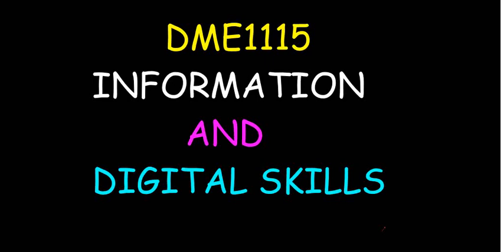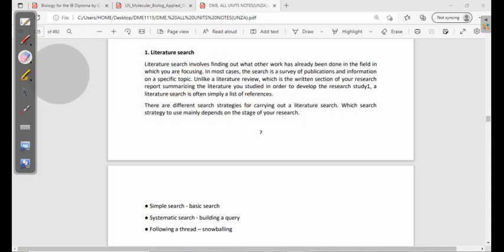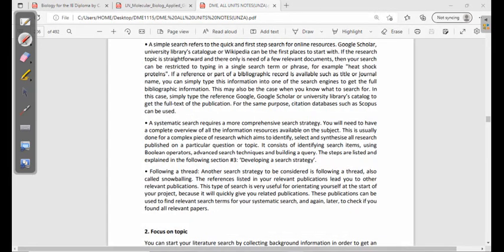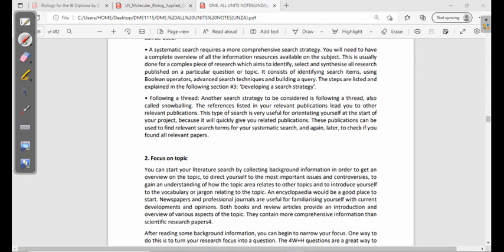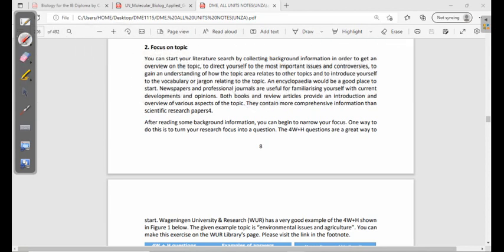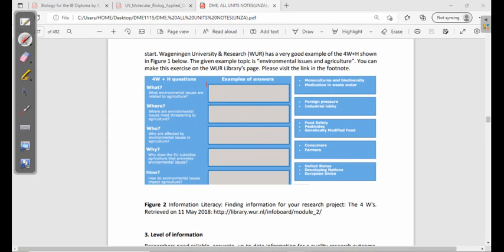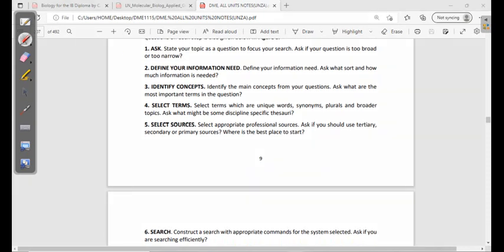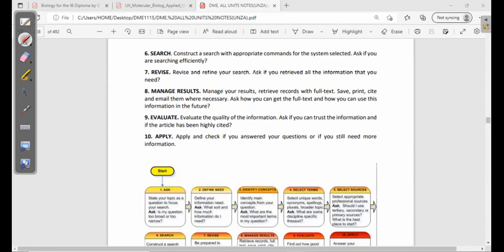DME UNIT 8 (2)